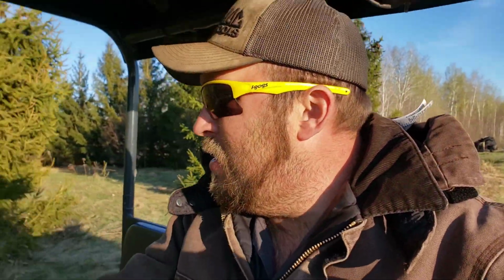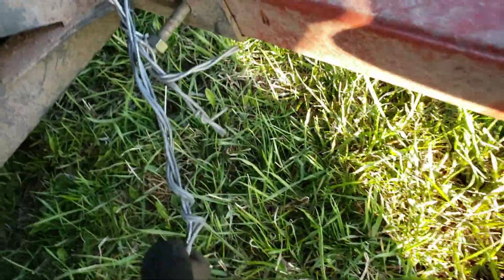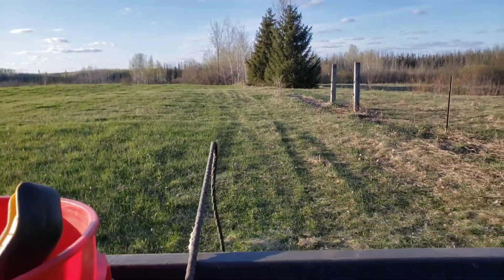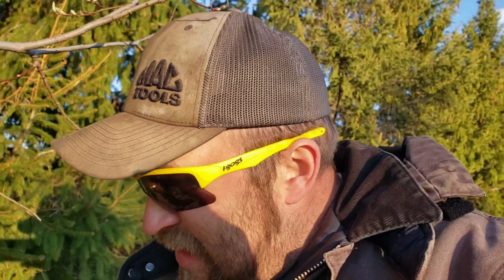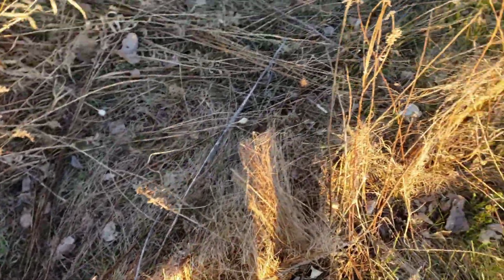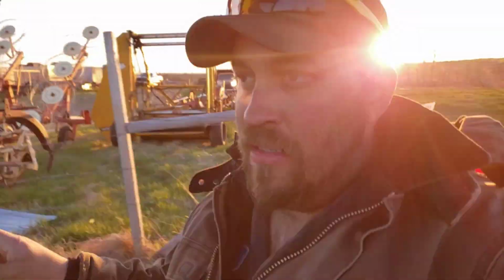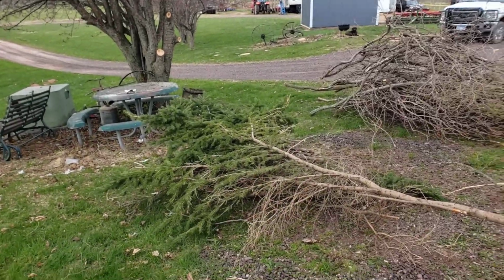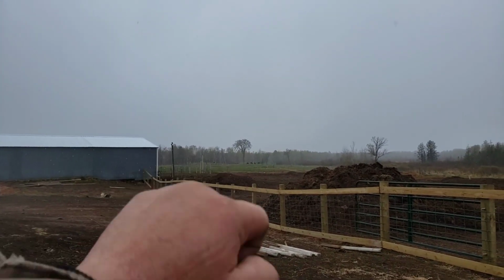Farm Vlog 61Pulling Fence and a Rough Day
Pulling out some old fence lines in preparation for new. It's also an anniversary that I dont care to have Wendy passed away 3 years ago on May 8th it's a rough day sometimes.